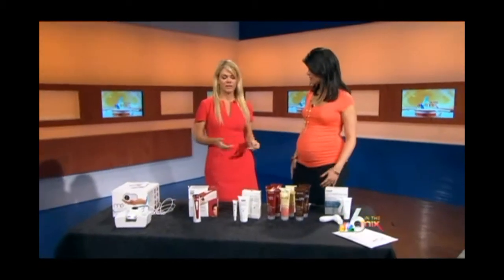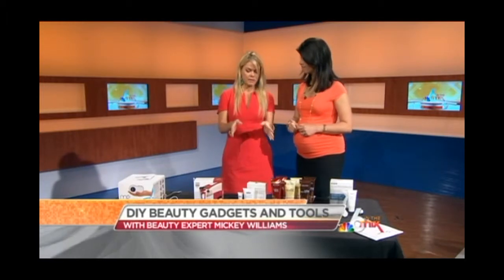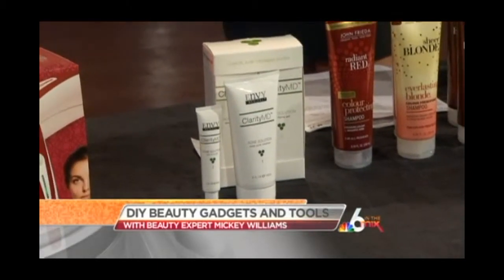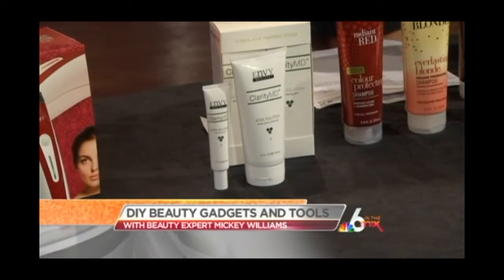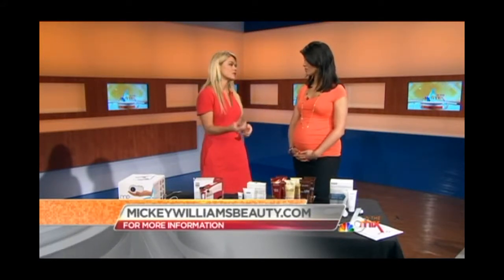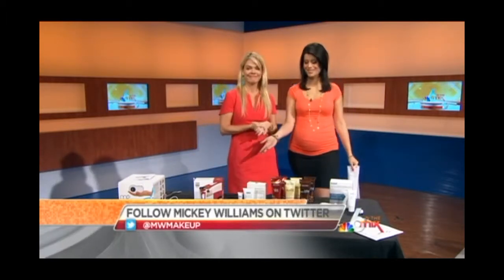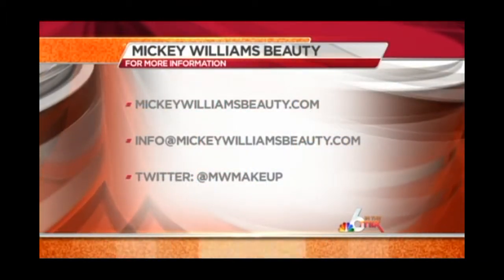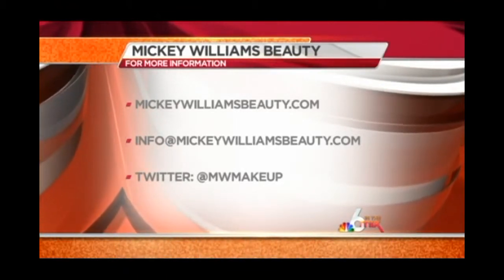DIY Get Rid of Acne Fast with ClarityMD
Mickey WIlliams Spent some time yesterday with Roxanne Vargas on the set of NBC's "In The Mix" morning television program, to talk about Mickey's celebrity beauty tricks and secrets for looking your best, by bringing professional products to your home.

When it comes to clear healthy skin and getting rid of blackheads, whiteheads or acne blemishes super fast, Mickey's secret is the new ClarityMD Acne Solution.

"Acne is a really big concern" said Mickey.  "I love this product because it is just 49.95 which is great. It works in two ways; it works really fast... Also what i love about it is that it does not irritate, so it's really good for summertime. So I love this product because you do get that red-dry patch thing."

"And it is just two steps, a cleanser and a treatment." Mickey went on to explain  "You can use sunscreen after it or whatever you want.  Easy Breezy, I love it"